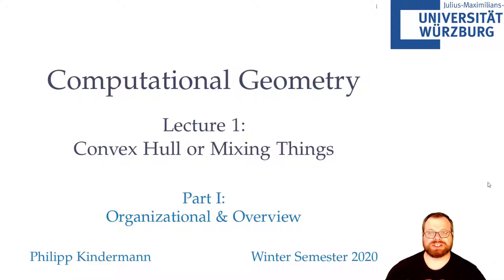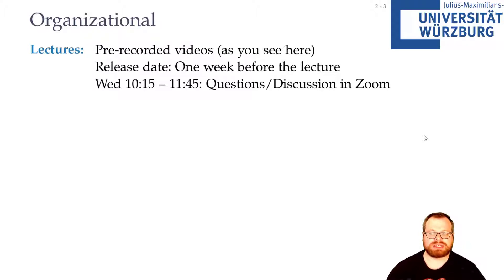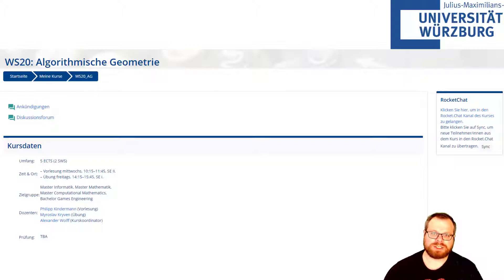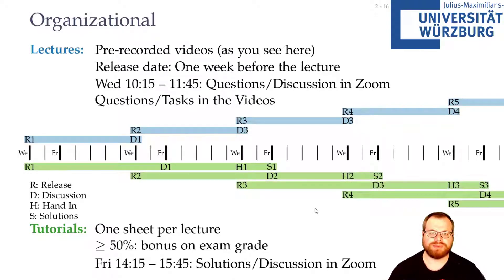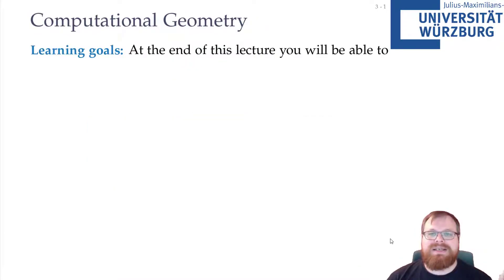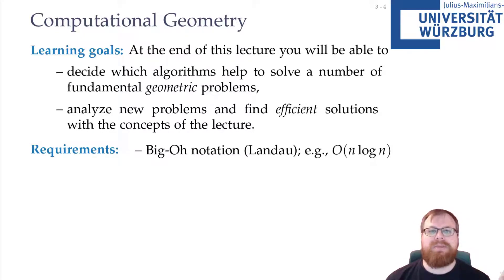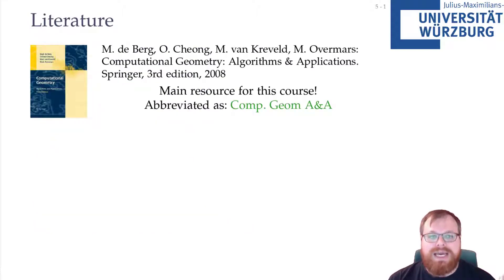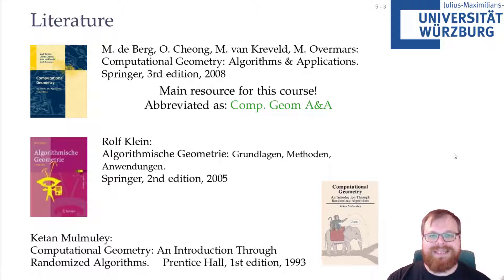Convex Hull or Mixing Things (1/5) | Computational Geometry - Lecture 01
Computational Geometry
Lecture 01: Convex Hull or Mixing Things
Part I: Organizational & Overview
Philipp Kindermann